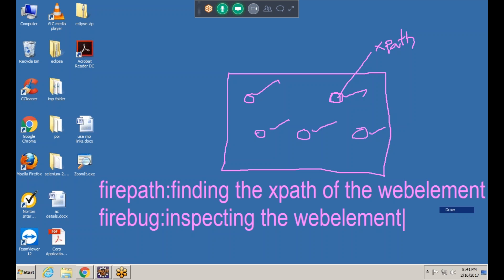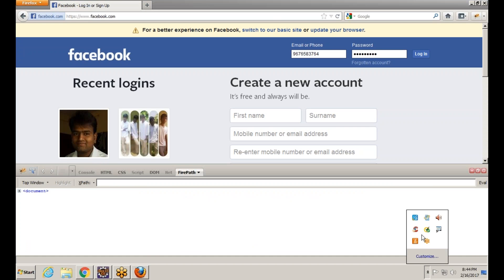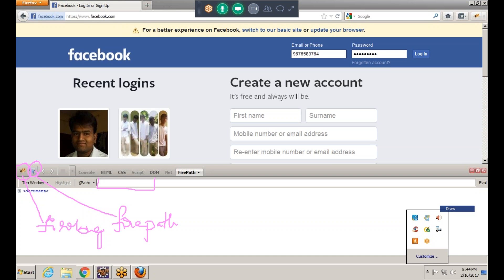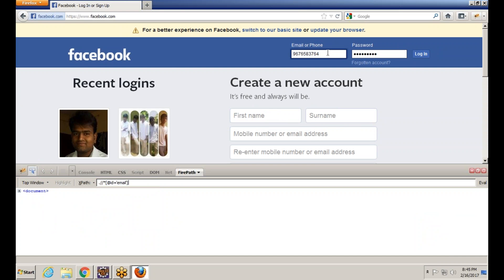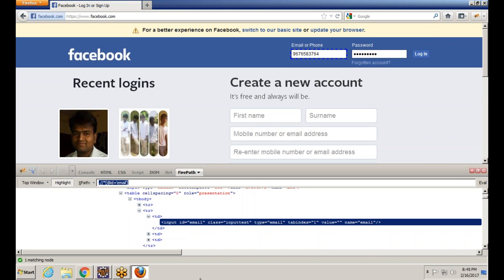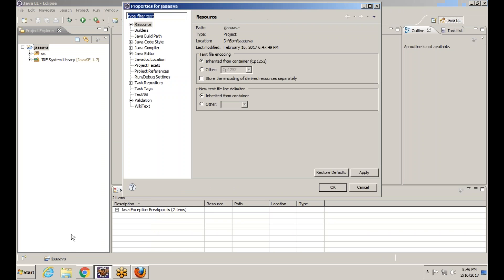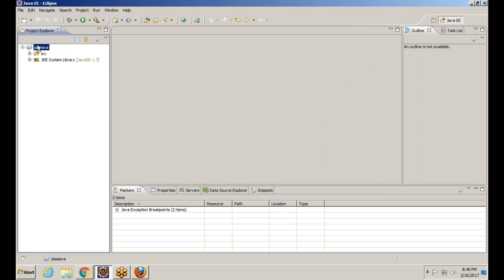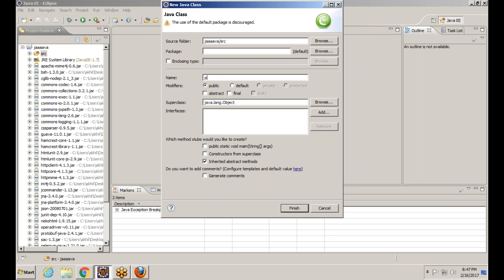SELENIUM WEB DRIVER PROPERTIES ID PROPERTY